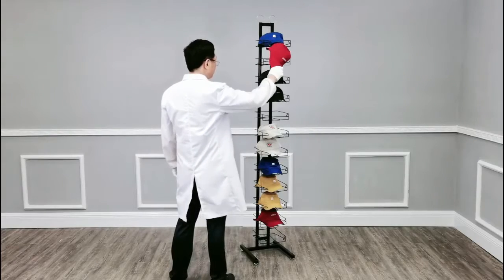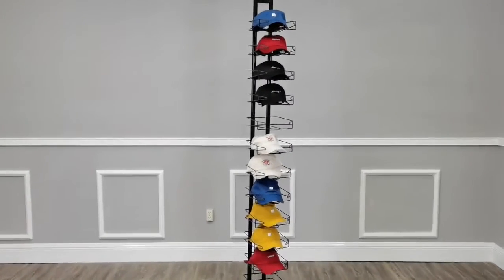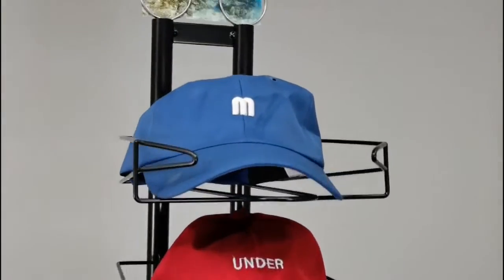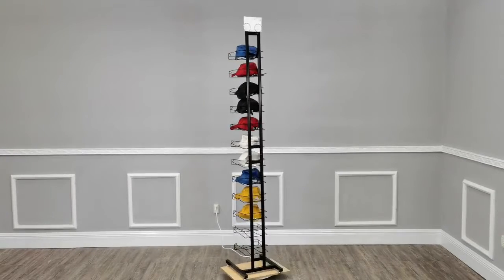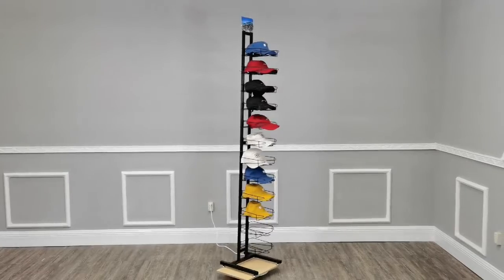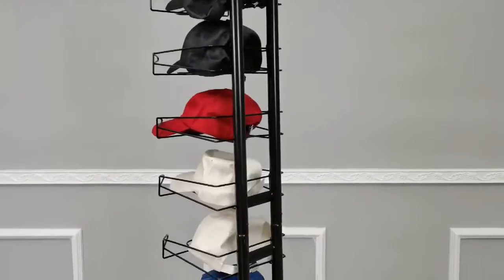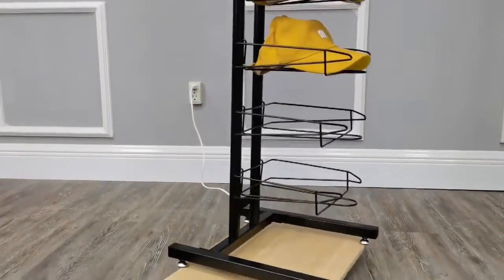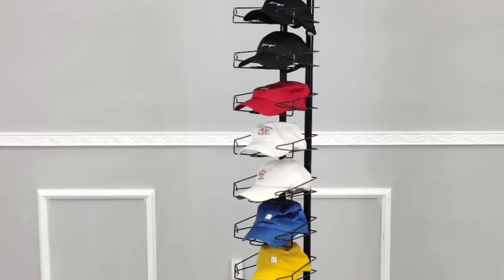18165 Hat Rack Baseball Cap display storage organizer closet retail shop sports team 3D Instructions